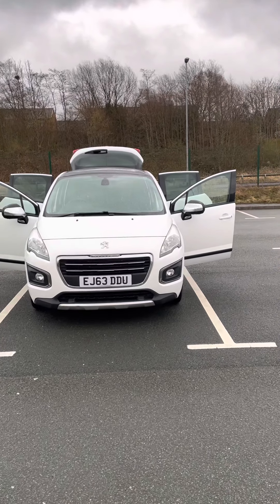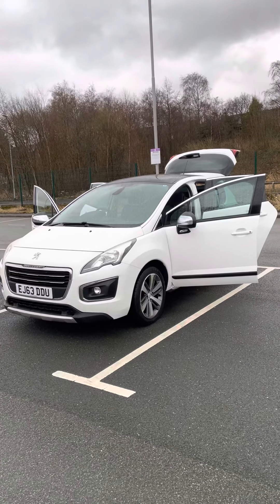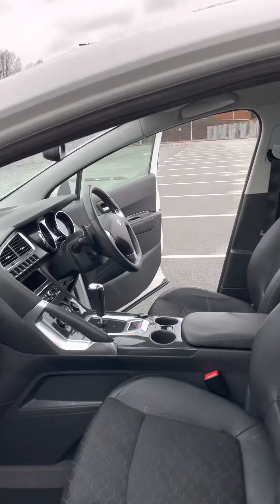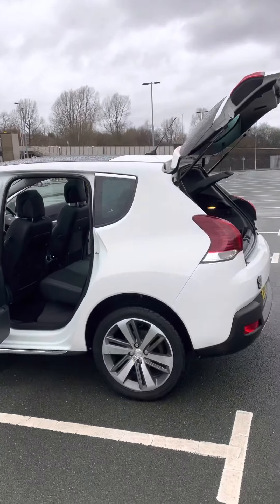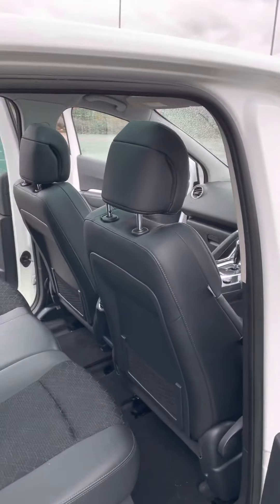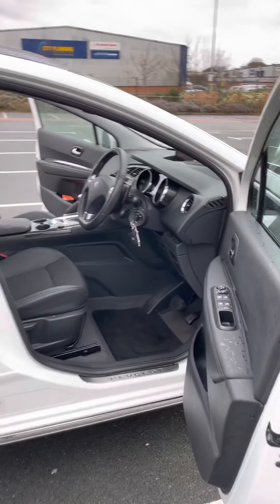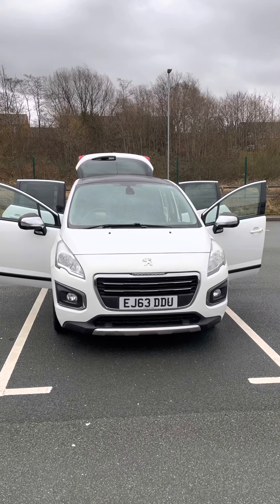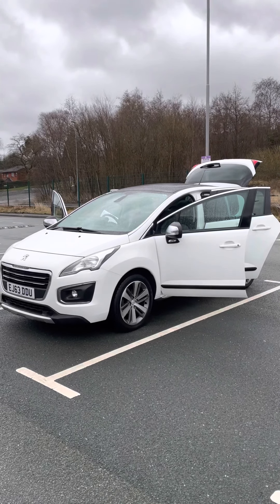Peugeot 3008 1.6 e-HDi Semi Auto Allure